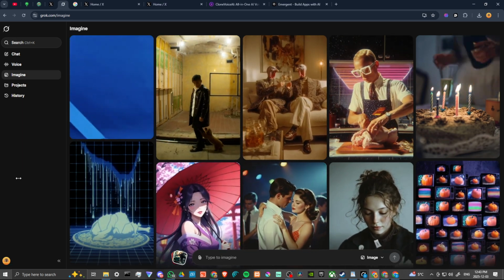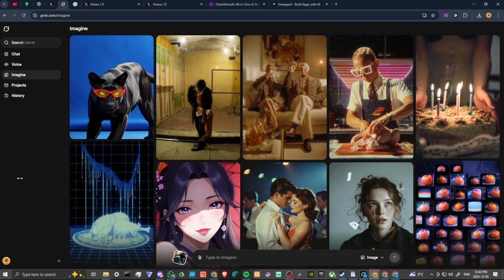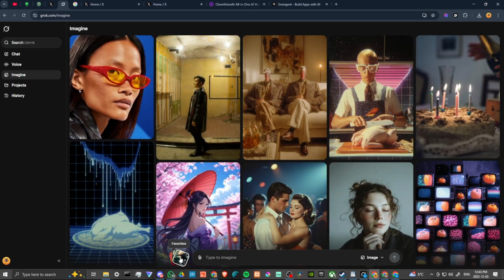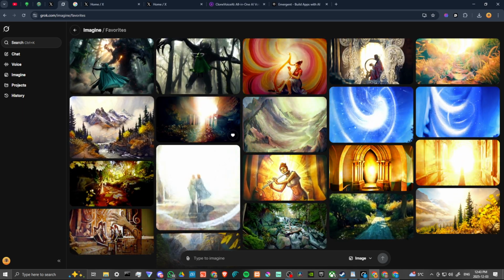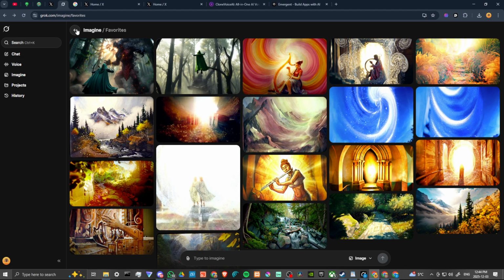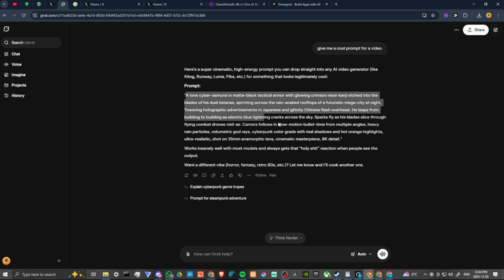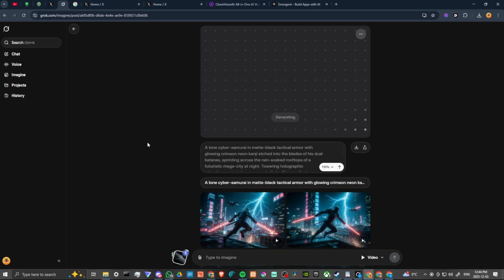How To Make Videos In Grok Imagine – Ultimate Guide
Learn to create stunning videos effortlessly using Grok Imagine's powerful features.